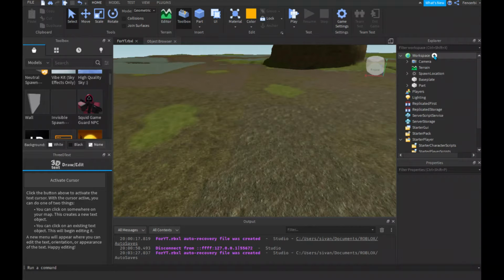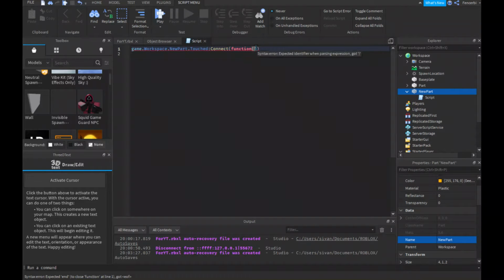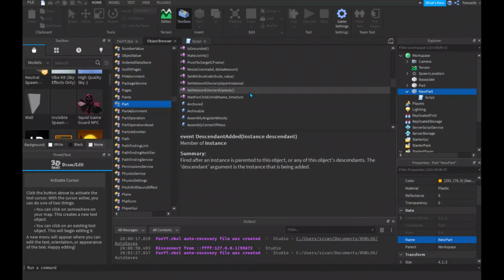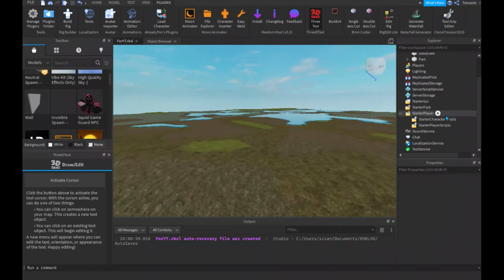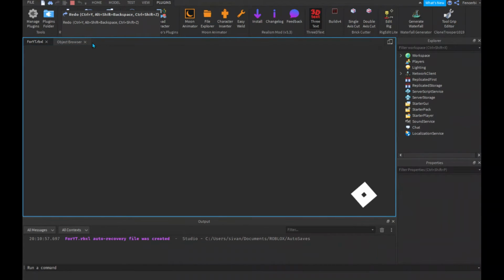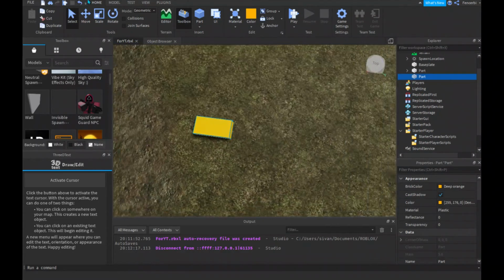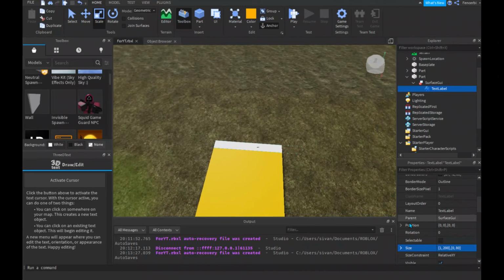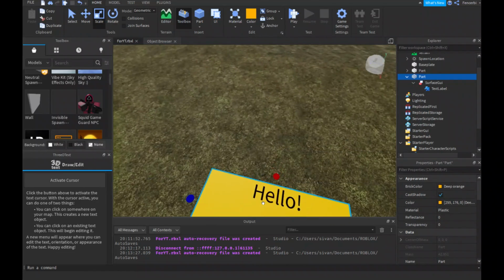EVENTS and PARAMETERS!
Hey guys welcome back! In this video we will be doing Events and Parameters!